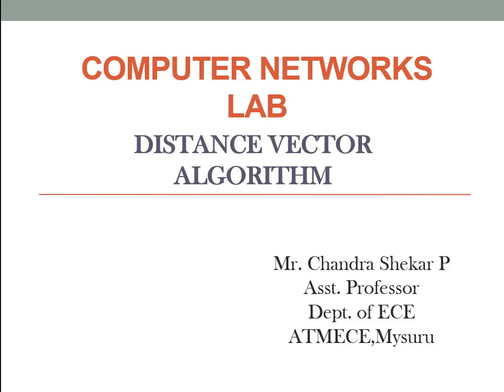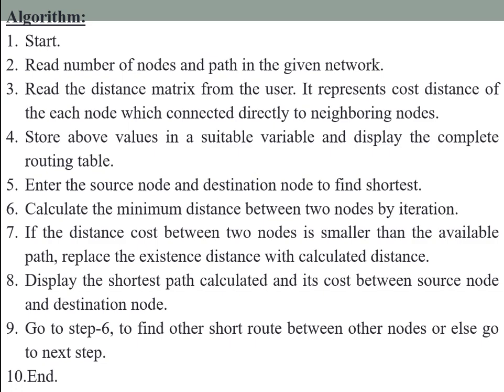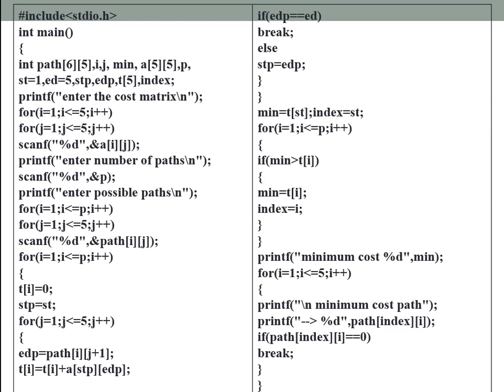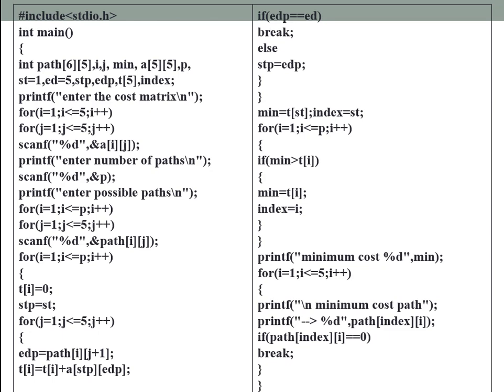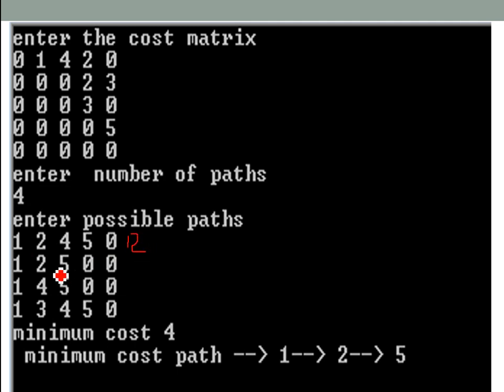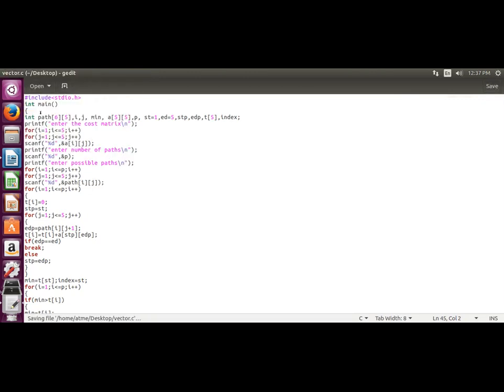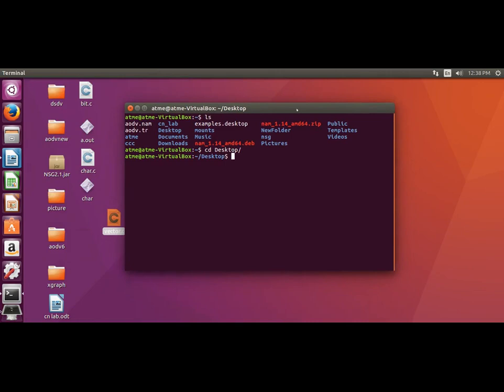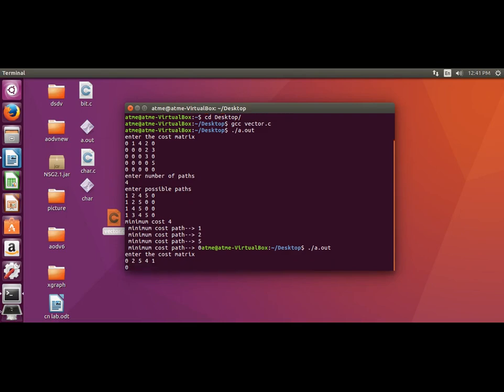EXPT NO.8: Write a program for distance vector algorithm to find suitable path for transmission.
COMPUTER NETWORKS LAB - 17ECL68
AIM: Write a program for distance vector algorithm to find suitable path for transmission.

Learning Objectives: Student will understand the algorithm of distance vector for data transmission in a suitable path for a given network model.

Outcome: Students will illustrate the operation of distance vector algorithm using C programming.